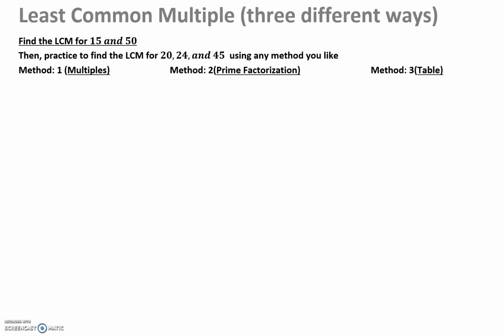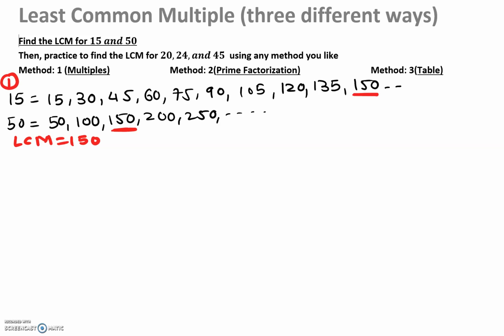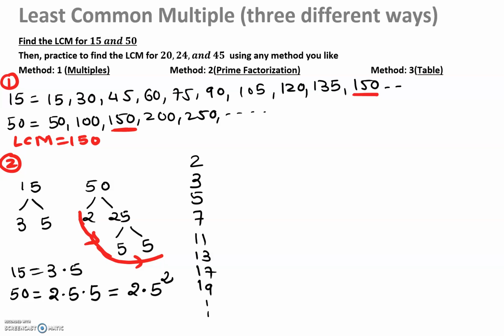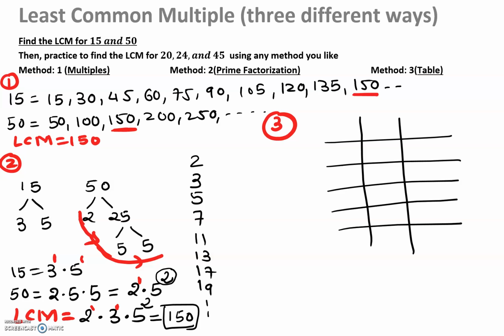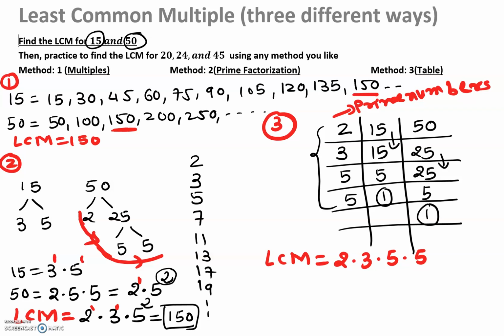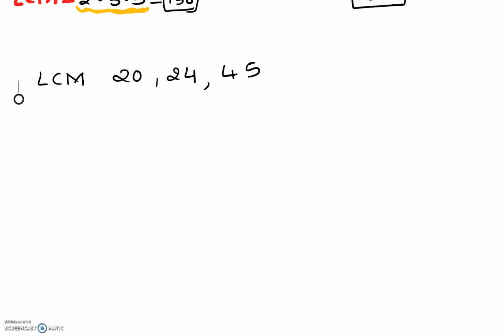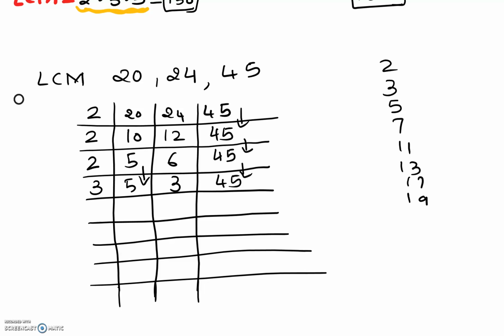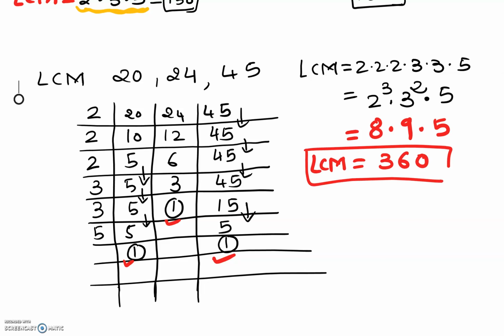LCM least common multiple or LCD Least common denominator with three different ways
You can find LCM or LCD three different ways and verify your answers. This give you a choice to pick your favorite method and still get it correct!